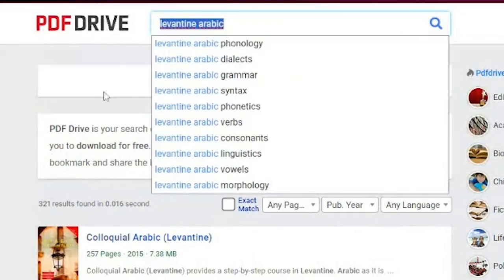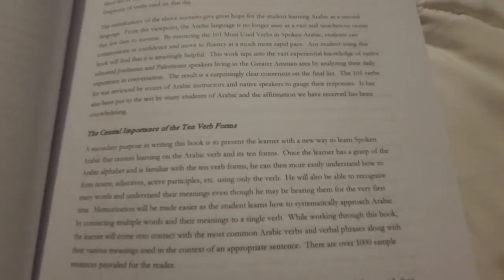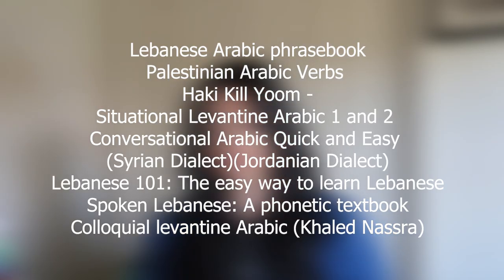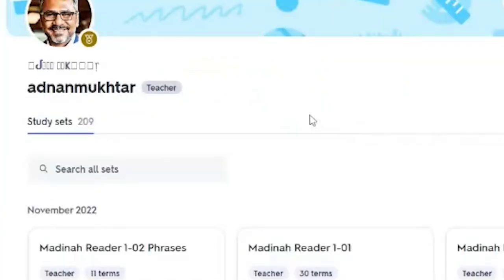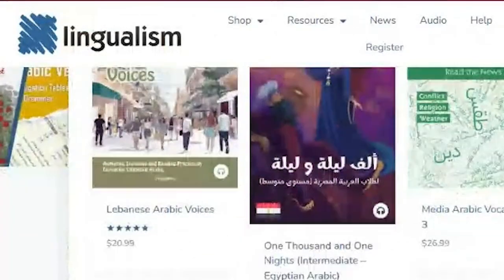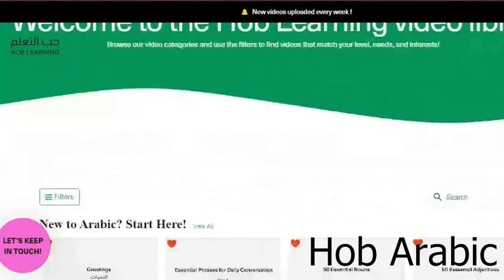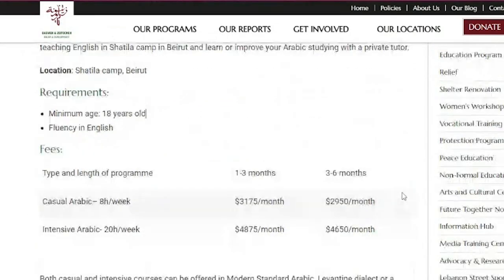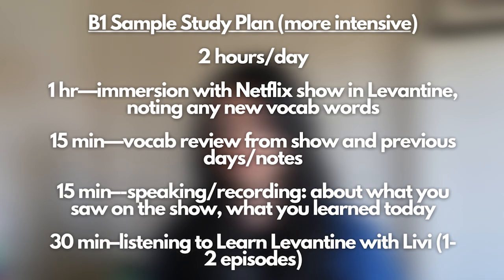BEST Resources to Learn Levantine Arabic Online Self Study + Study Plans (Updated 2025)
Here's the ultimate guide to the best resources to learn levantine arabic online via self study! I share with you everything that I did to reach an intermediate level in levantine arabic, and the best resources I'm using currently to self study to one day reach an advanced arabic level.

HOW TO WORK WITH ME:

→ I coach language learners 1:1 via my language coaching program, Multilingual You.

→ I host live workshops each month to help you make learning more effective, sustainable, and enjoyable. Join the waitlist below to know when doors open for the next one

GET MY FREE RESOURCES TO LEARN A LANGUAGE HERE:

Grab the 5-Minute Mindful Fluency Reset, great for when you’re spiraling or your inner critic gets loud during your language learning:

Grab your copy of the Curated Language Resource Guide for 8 languages (English, German, Italian, French, Spanish, Levantine Arabic, Russian, Turkish)

Stay more consistent in your learning studies, increase motivation, and know you’re making progress with the Resilient Language Learner’s Consistency Tracker

ABOUT ME:

I’m Emily from Language Travel Adoptee! I’m your fellow introvert and perfectionist who’s dedicated my life’s work to helping language learners get fluent on their own terms via the Mindful Fluency Method and my 3 USE principles of language learning: make learning Useful, Sustainable, and Enjoyable.

Achieving not only fluency, but lifelong joy and fulfillment in any language, takes more than simply organizing, planning, and staying consistent doing the “right” things. My language coaching practice pairs effective strategy with the whole person you are behind your languages – your identity, your personality, your emotional and mental roadblocks, the life and hobbies that you built alongside your language studies – and I weave that all through my coaching and content.

I combine my focus on this holistic learning approach with my certified expertise in coaching hundreds of language learners, my decade-long experience as an ESL teacher and tutor, and a perfectionist learning 12+ languages mostly self taught, while maintaining fluency in 7.

Chapters:
0:00 Intro
0:08 Online PDF Levantine Arabic Textbooks
2:20 My most recommended textbook for beginners
2:54 My most recommended textbook for intermediate and advanced
5:14 Lingualism Arabic Readers
6:29 miscellaneous textbooks for levantine arabic
6:53 levantine arabic youtube channels
11:00 levantine arabic podcasts
13:22 levantine arabic music
14:14 vocabulary practice
14:44 levantine arabic blogs
15:03 levantine arabic tv shows and movies
15:52 language exchanges and facebook groups for arabic
16:50 levantine arabic books for intermediate learners and up
17:34 miscellaneous apps, websites, courses, online classes, and platforms to improve levantine arabic
20:53 in person classes and intensive courses abroad for Levantine Arabic
22:13 A1 and B1 Study Plans